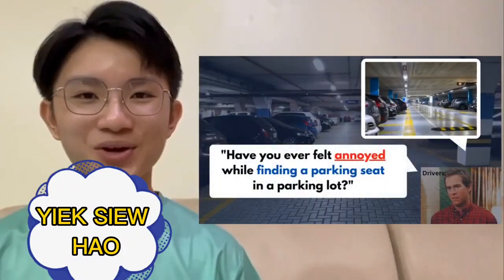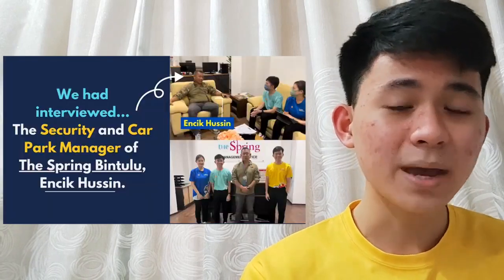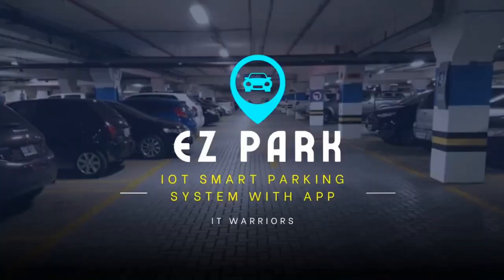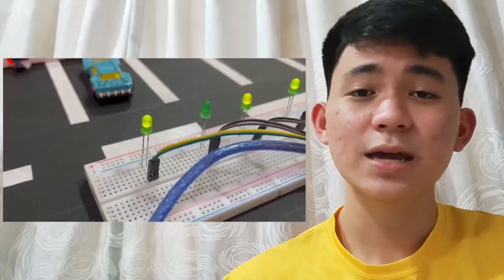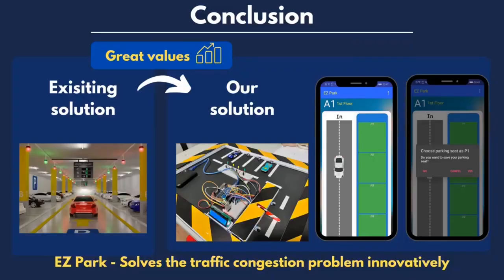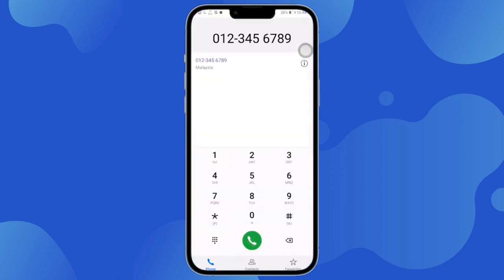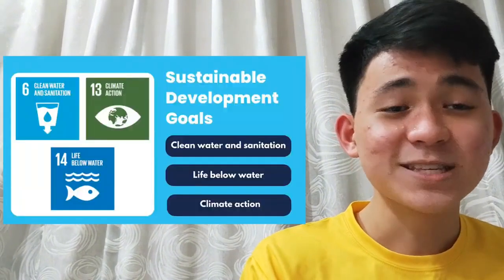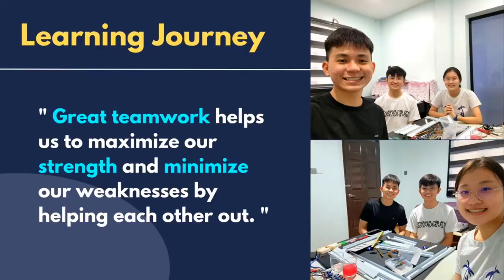YI426 | EZ PARK | ISIC-WOU24